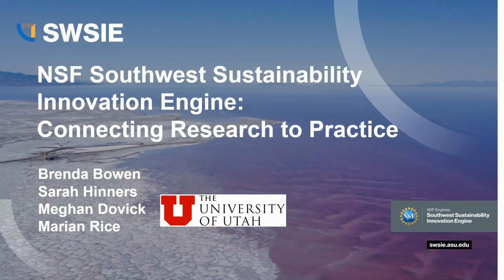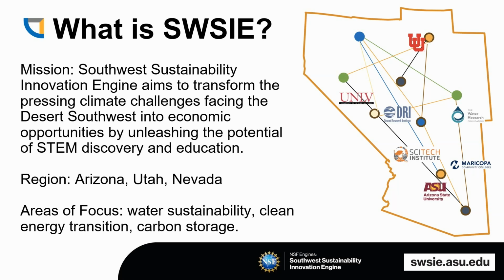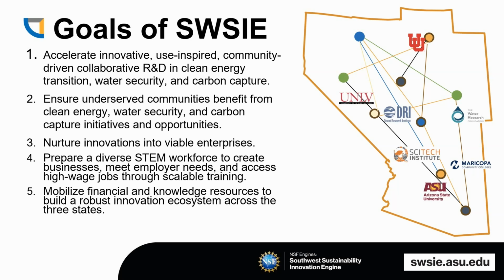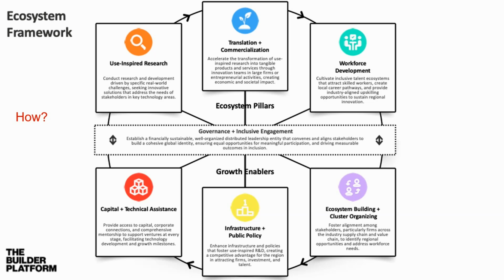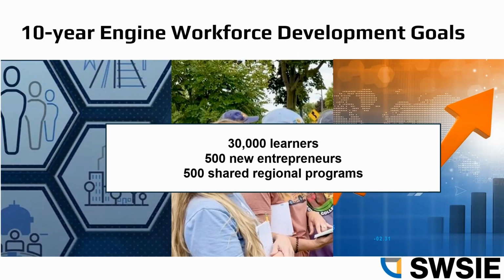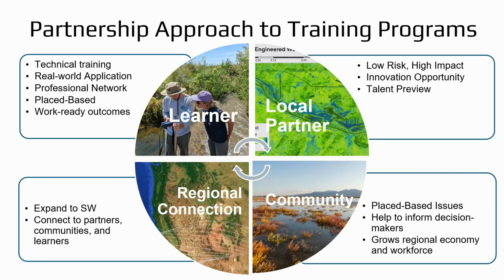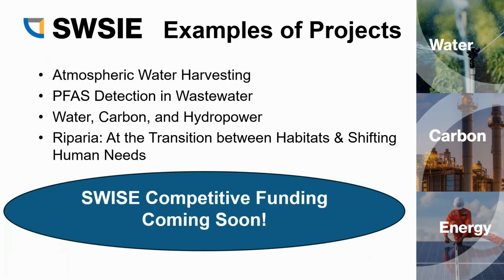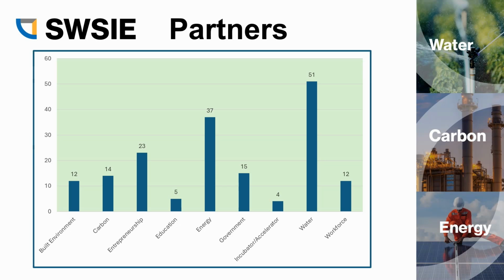NSF Southwest Sustainability Innovation: Connecting Research to Practice (2024 Watershed Symposium)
Presented at the 18th Annual Salt Lake County Watershed Symposium, November 20-21, 2024. The NSF Southwest Sustainability Innovation Engine (SWSIE) envisions a thriving future for the Southwest as a hub of green innovation, with industries and communities supported by clean water and renewable energy with STEM-enabled jobs and economic growth accessible to all.

Presented by:
Brenda Bowen, University of Utah
Sarah Hinners, Red Butte Garden
Meghan Dovick, University of Utah
Marian Rice, University of Utah